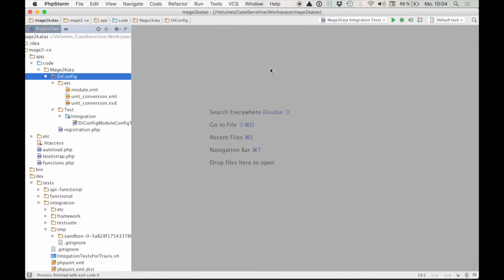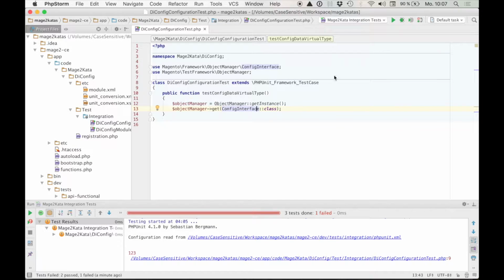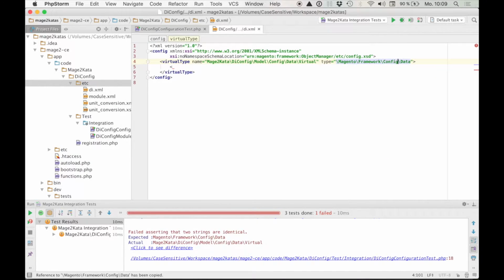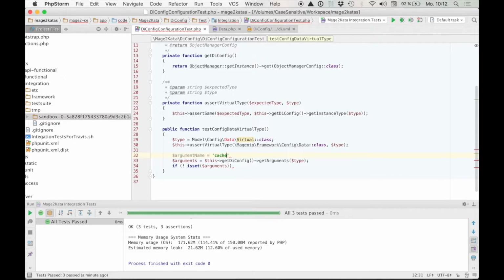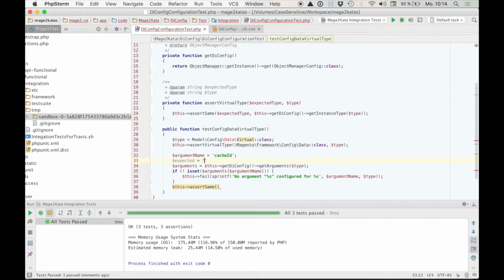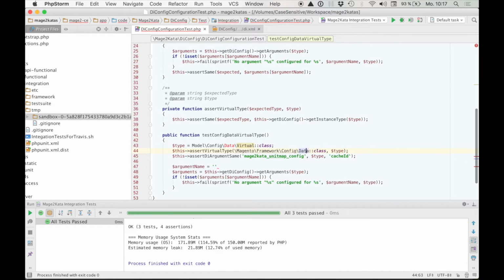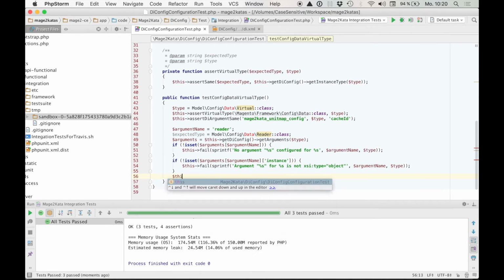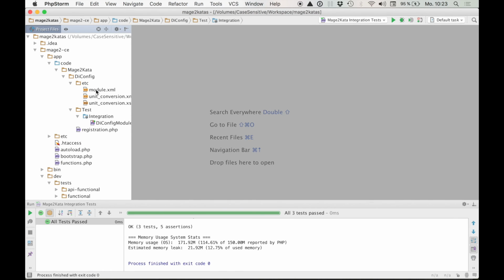08 The DI Arguments Config Kata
This Mage2Kata episode is about testing constructor argument dependency injection configuration and virtual types.